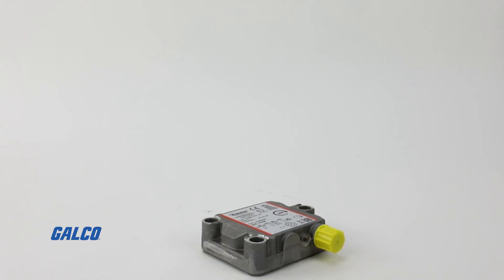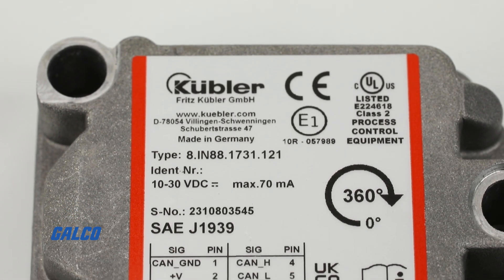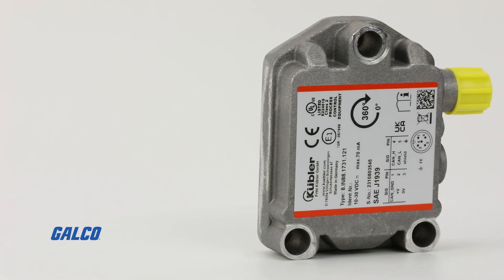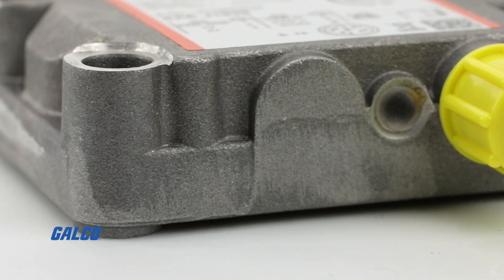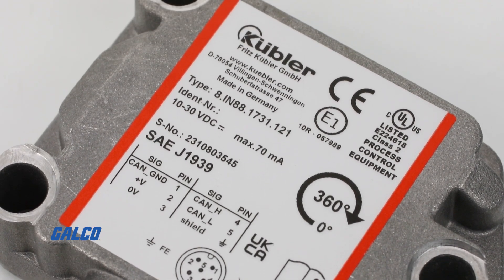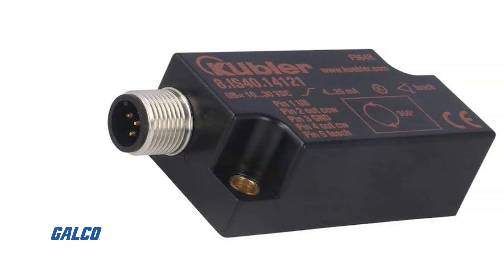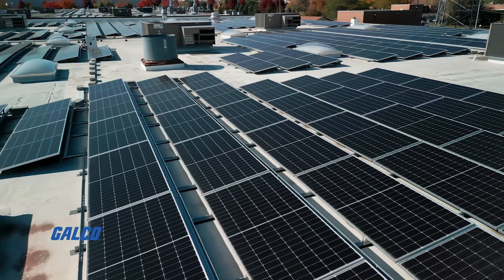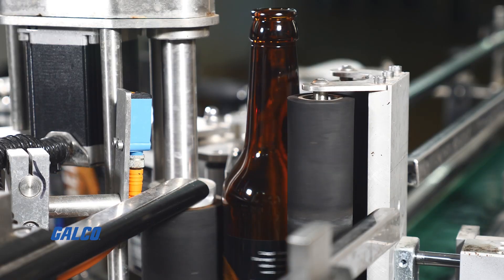Kübler Inclinometers Overview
Introducing Kübler's inclinometers—precision and reliability in the harshest environmental conditions.

Kuebler offers the right solution for every application, whether static or dynamic. These 1-axis and 2-axis inclinometers provide unparalleled flexibility and degrees of freedom in system design, eliminating the need for a mechanical connection to a shaft or rotary axis. This simplifies installation and reduces error sources.

The IN81 series measures 2-dimensional inclinations within plus or minus 85 degrees or 1-dimensional inclinations up to 360 degrees. With high protection up to IP69k and a temperature range from -40 degrees Celsius to +85 degrees Celsius (-40 degrees Fahrenheit to +185 degrees Fahrenheit), these sensors are perfect for outdoor use in mobile automation.

Robustness is key, featuring high IP67 and IP69k protection, a durable metal housing, and stable accuracy with no long-term drift. Versatility includes preset and teach functions, 1- or 2-dimensional measuring direction, and stack mounting for redundancy.

The IN88 series measures tilt angles from 0 degrees to 360 degrees, also boasting high robustness and wide temperature tolerance, making it ideal for mobile automation applications. It offers parameterizable filters, 1- or 2-dimensional measurement, and options for single or dual M12 connectors.

The IS40 series measures 2-axis inclinations from plus or minus 10 degrees to plus or minus 60 degrees and 1-axis inclinations up to 360 degrees. Its compact, robust design ensures suitability for harsh environments, with high shock resistance, high resolution, and accuracy. Ideal for automotive engineering, solar systems, cranes, and commercial vehicles.

With robust and precise sensor technology, Kübler inclinometers are the proven measurement solution for applications in drive technology, elevator technology, mobile automation, heavy industry, wind turbines, solar energy, packaging, and bottling plants.